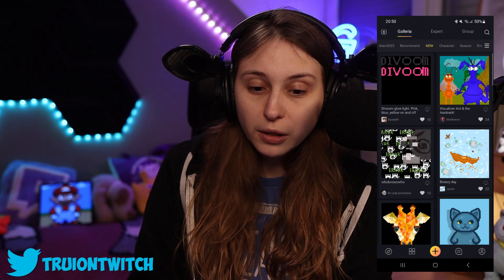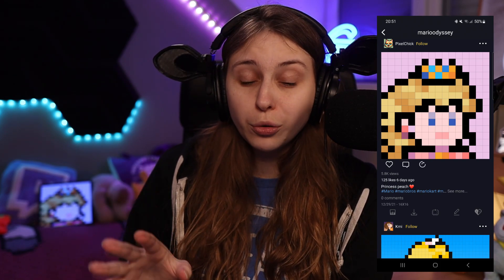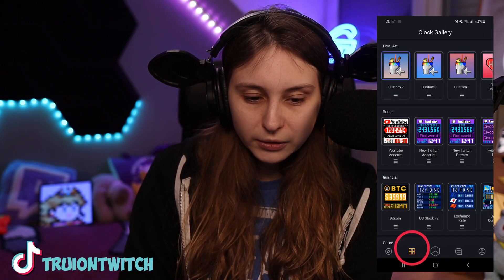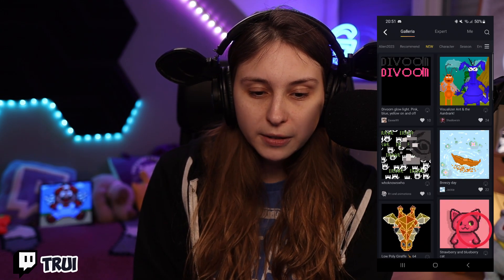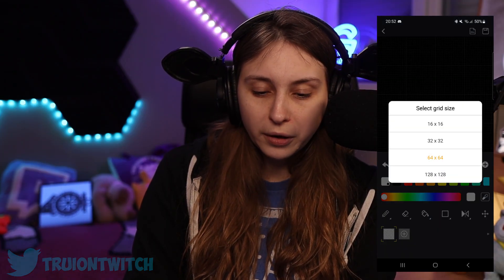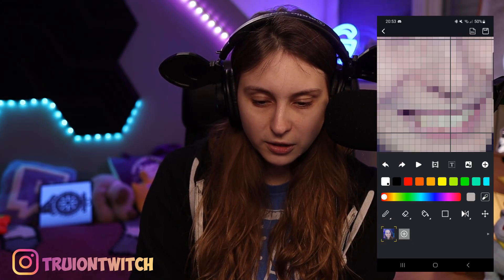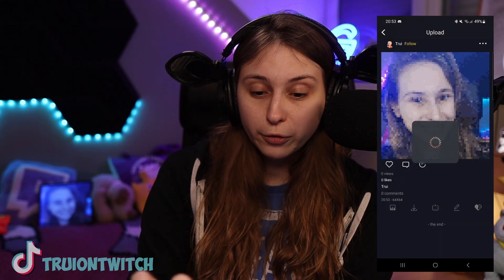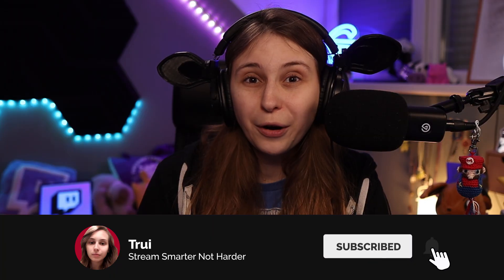How To Setup A Custom Image Rotation On Your Divoom Device!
How to get a Custom Image Rotation on your Divoom pixel art display? Trui is going to show you have she setup her Divoom Pixio 64 so it shows multiple images after each other in this tutorial for the Divoom app. Do you want to setup a image slideshow on your Divoom deceive, this is the tutorial for you.